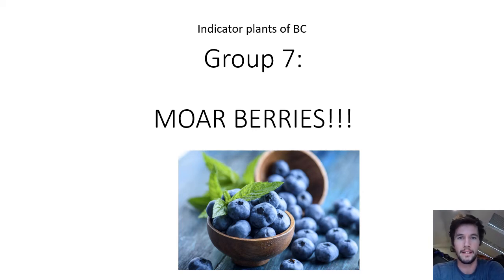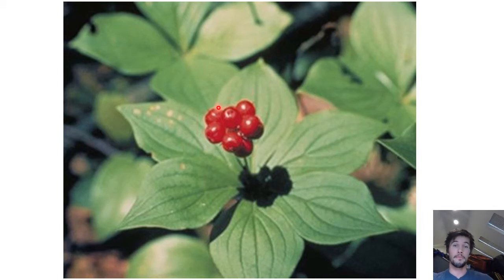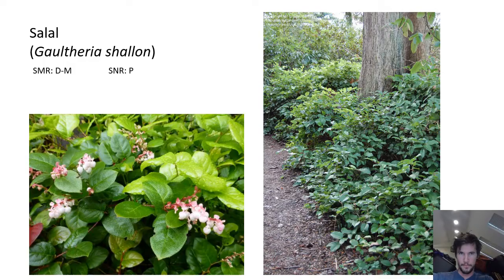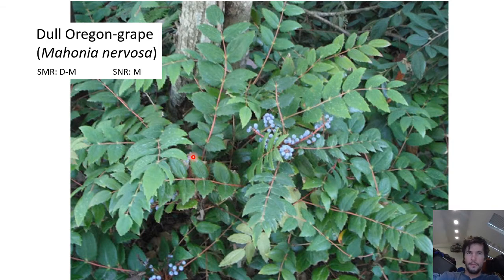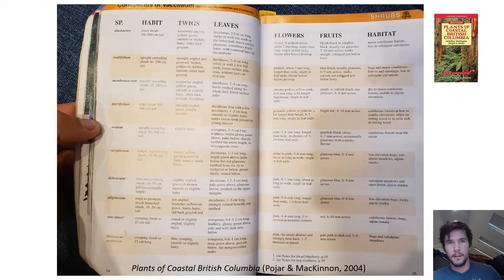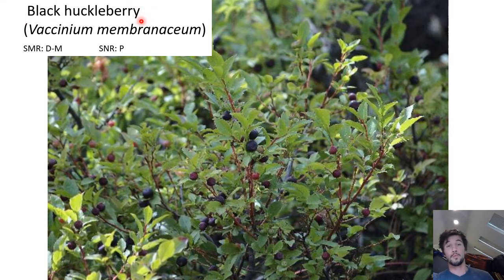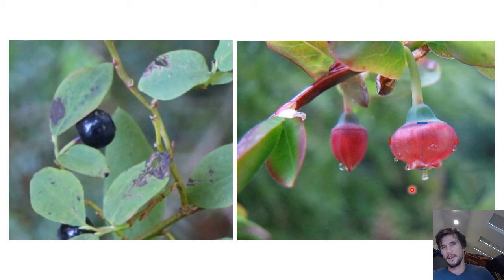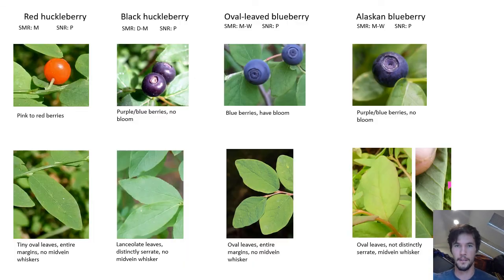Group 7: MOAR BERRIES!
A truly delicious group.

--Species--
Bunchberry (Cornus canadensis) - 0:45
Kinnickinnick (Arctostaphylos uva-ursi) - 4:21
Salal (Gaultheria shallon) - 7:00
Dull Oregon grape (Mahonia nervosa) - 10:01
Red huckleberry (Vaccinium parvifolium) - 14:18
Black huckleberry (Vaccinium membranaceum) - 16:37
Alaskan blueberry (Vaccinium alaskaense) - 19:14
Oval-leaved blueberry (Vaccinium ovalifolium) - 21:27
Comparison of the Vacciniums - 24:18